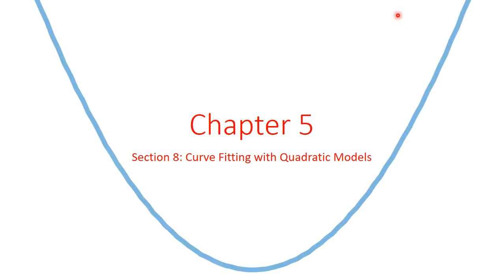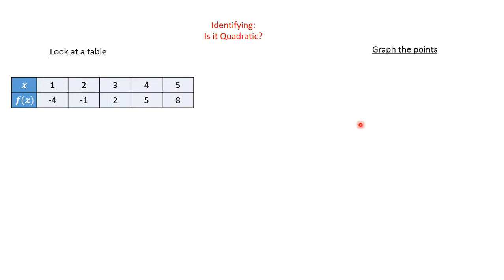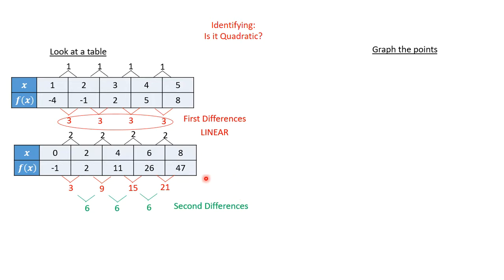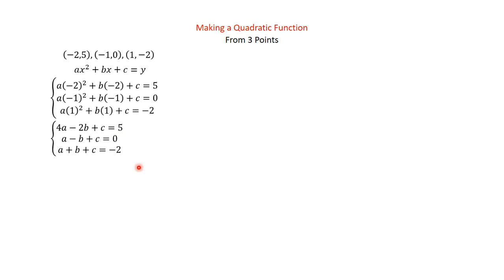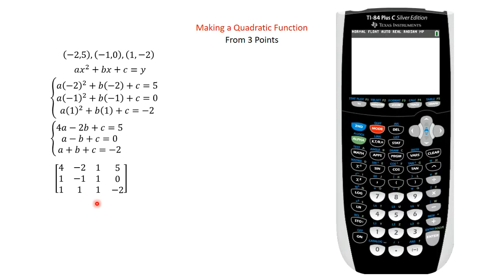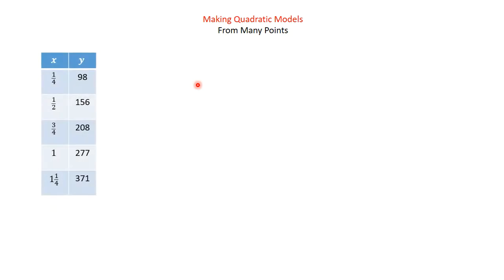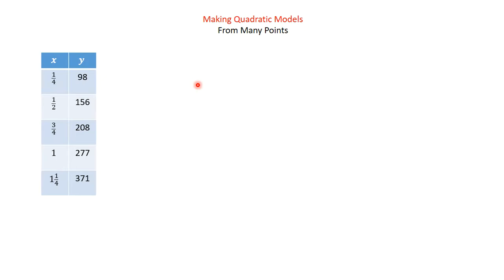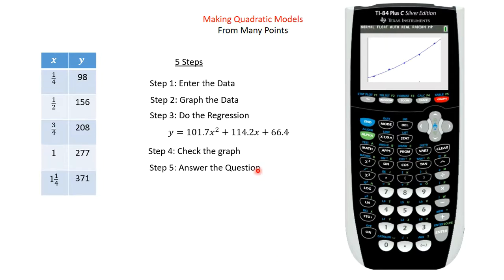5 8 Curve Fitting with Quadratic Models